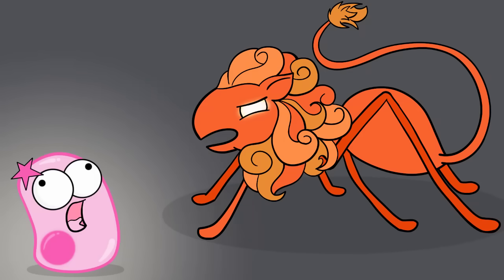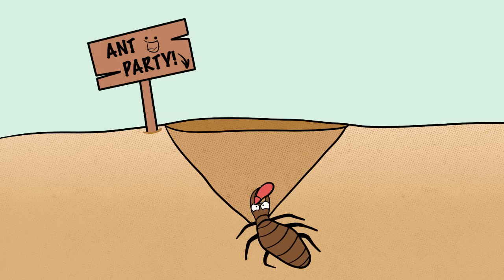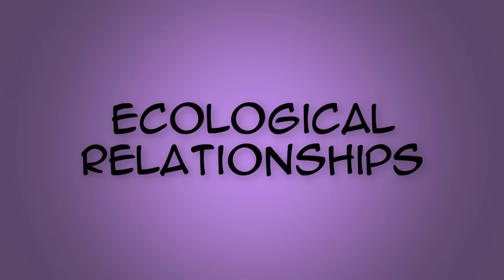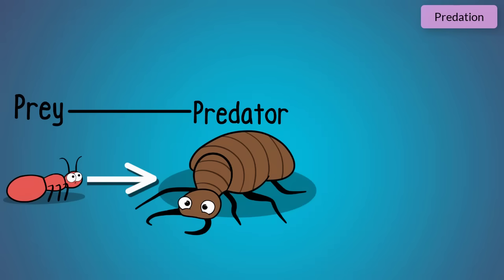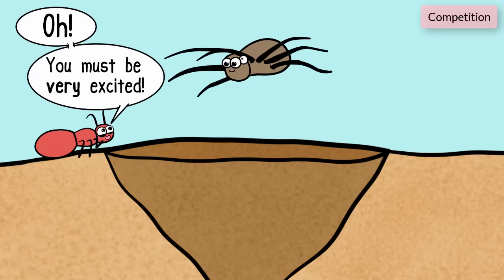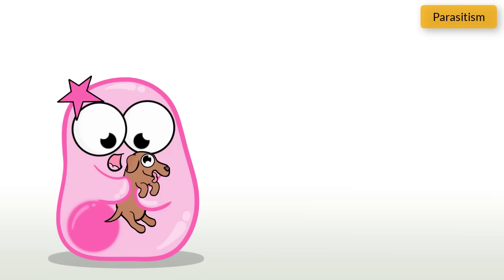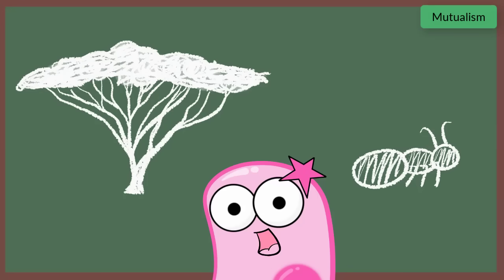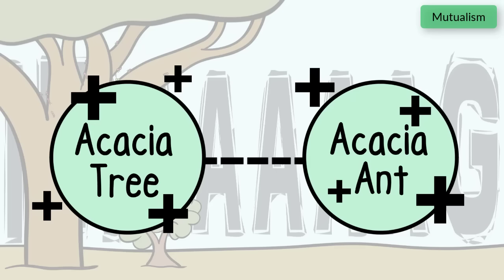Ecological Relationships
Explore several ecological relationships with The Amoeba Sisters! Ecological relationships discussed include predation, competition, and symbiotic relationships (parasitism, mutualism, and commensalism). See table of contents by expanding details 👇 Video has a handout

Table of Contents:
Intro 00:00
Predation (Predator and Prey) 1:41
Competition 2:39
Symbiotic Relationships 3:30
 (including parasitism, mutualism, commensalism)

Vocab used throughout video includes host, parasite, predator, prey, biotic, and abiotic factors.